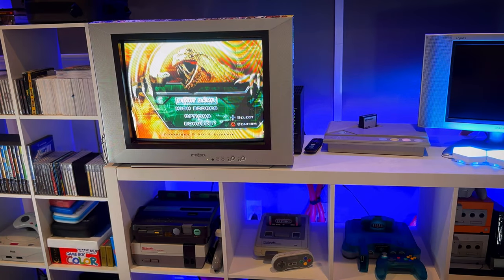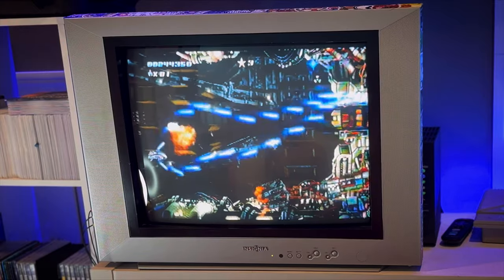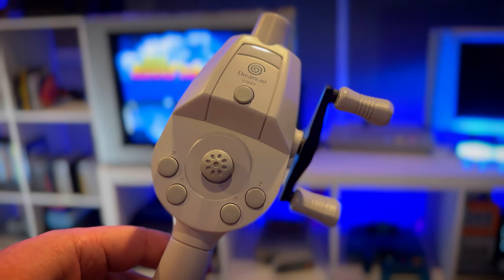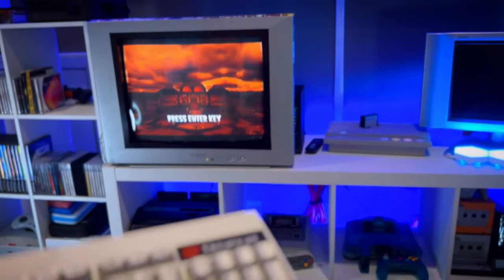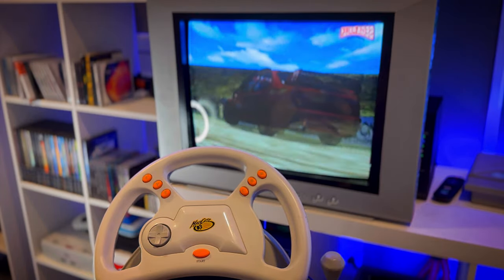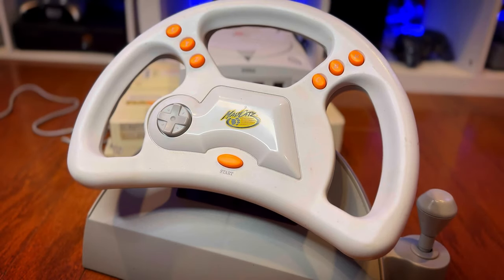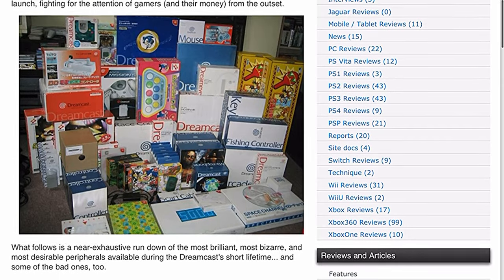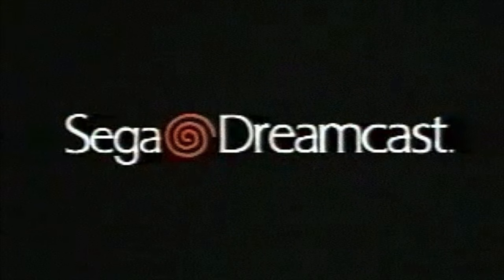Sega Dreamcast: These Are the Best Arcade Accessories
@SEGA Dreamcast is an incredible console, and in my mind one of the first at home arcades. Join me for a re-unboxing of the original 9.9.99 Dreamcast and find out why it's SO incredible in this video!

Shoutout to team ECHELON, wherever you guys are!

Featured Music:
Track: Modern Technology [Background Trance Music] by MokkaMusic / Robot
Track: Modern Innovation [Technology Music] by MokkaMusic / Mini
Track: Stylish Technology, Elegant Beat [Technology Music] by MokkaMusic / Genius